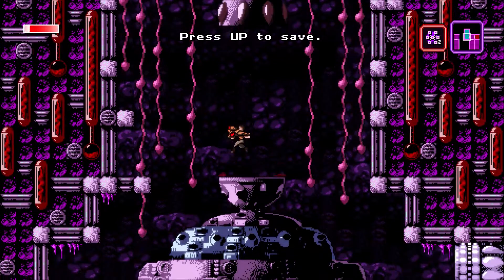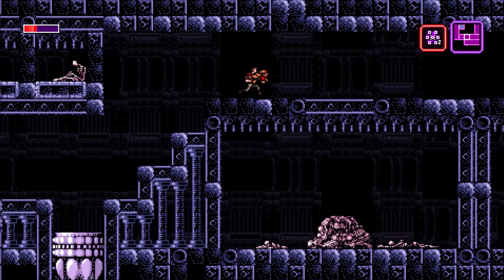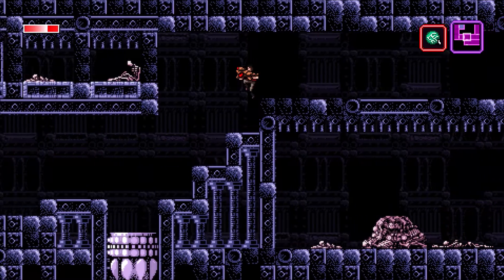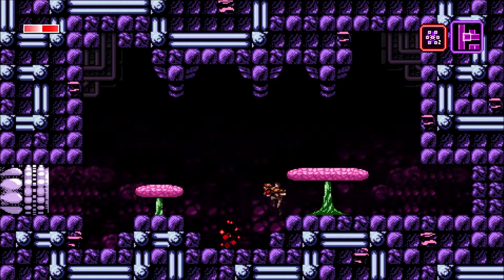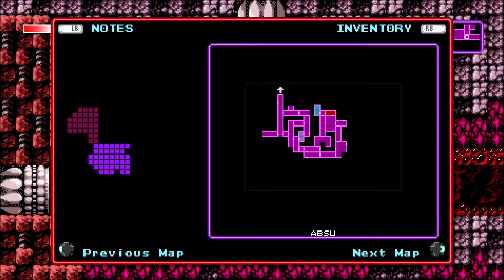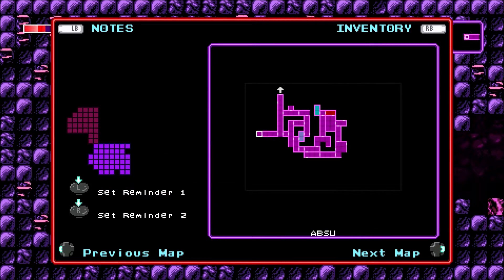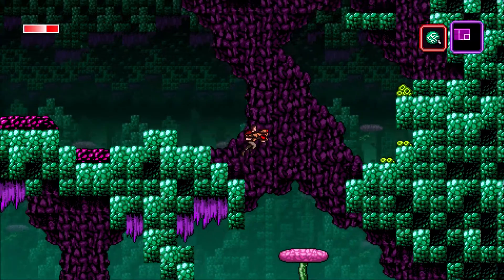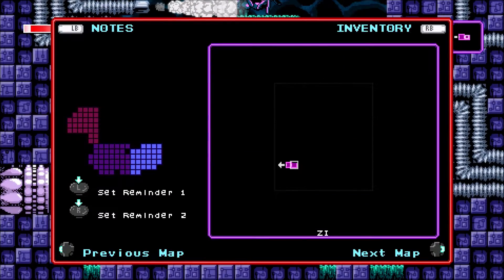Discovering the Zi Region - Axiom Verge [Ep 3]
In this episode of Axiom Verge I explore around the Absu location, trying to find the way to progress. Eventually I make it to a new area called Zi, which I being to explore.